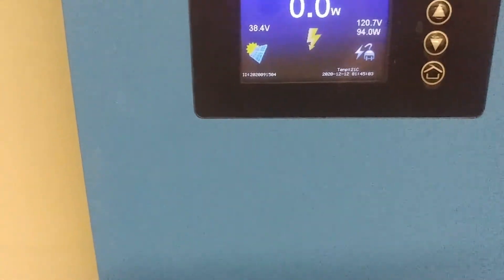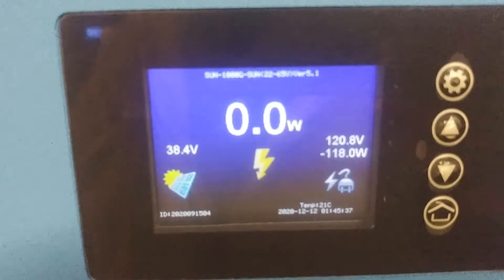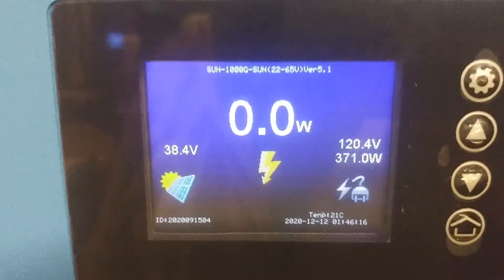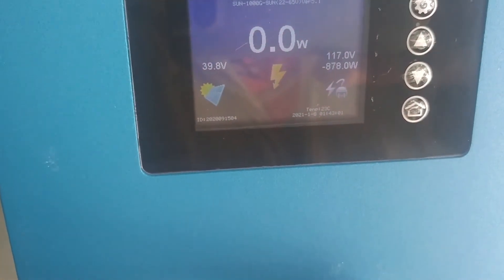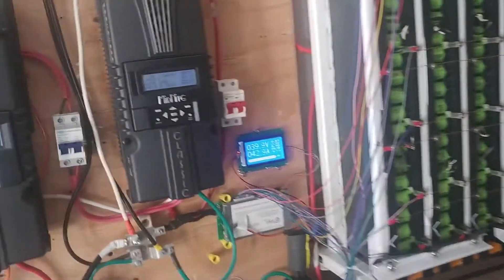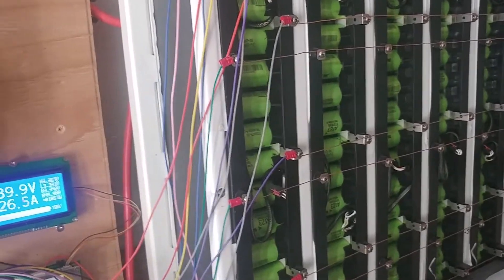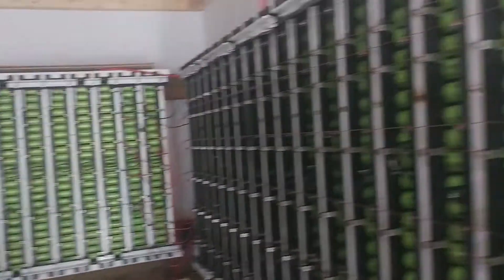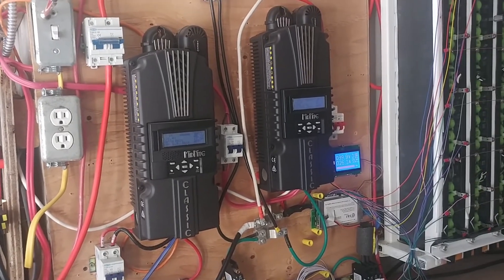2021 01 Sun limited grid tie with Enphase inverters running together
I finally get some sun after 10 winter days to see how my Sun 1000 gridtie inverter in limited mode work with the Enphase inverters turns out they get along fine and I only get power when needed from the battery bank which was my intent so I can get a boost when needed.